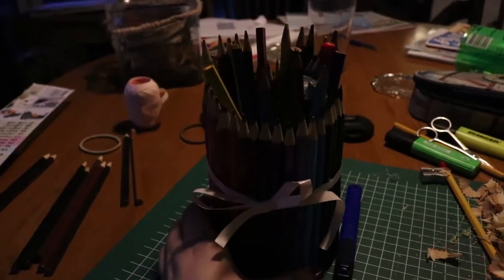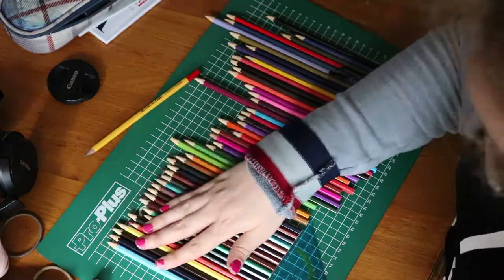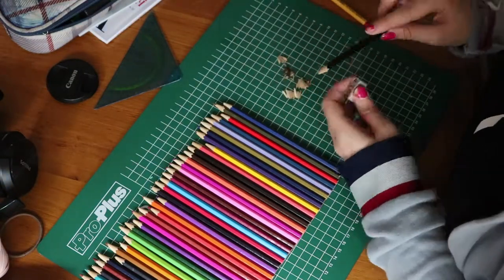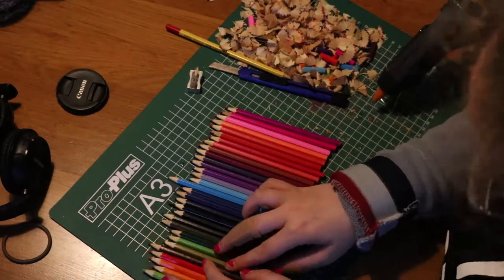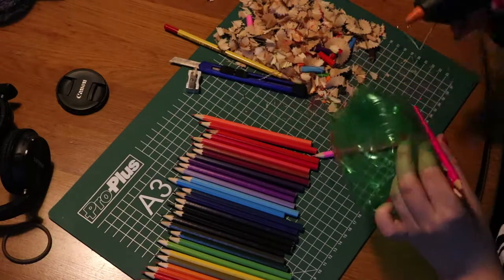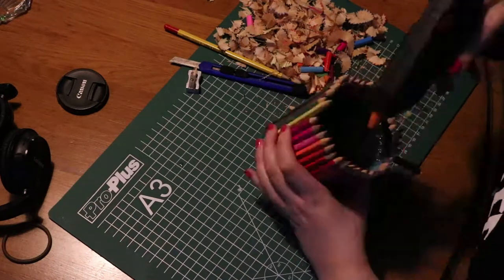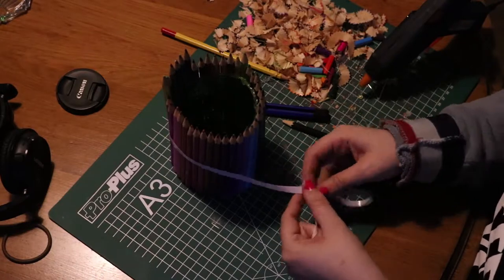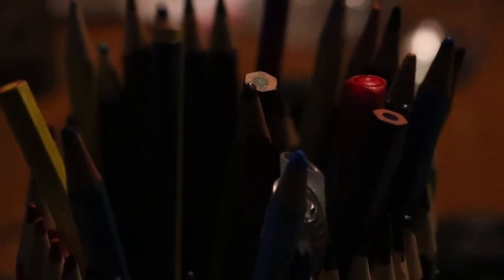Stationary pencil tray | hmforall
hey hello!
Today I make a pencil tray.
stuff I used:
~40 color pencils
seven-up bottle
hotglue (and gun)
ribbon
knive and sharpner